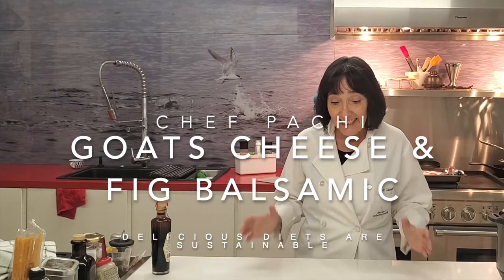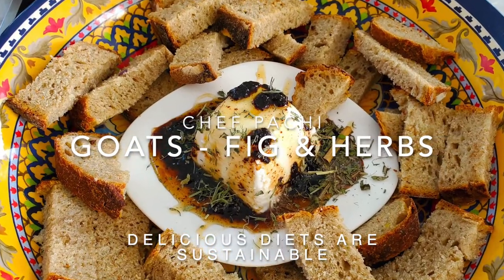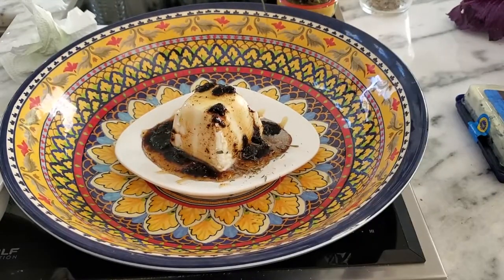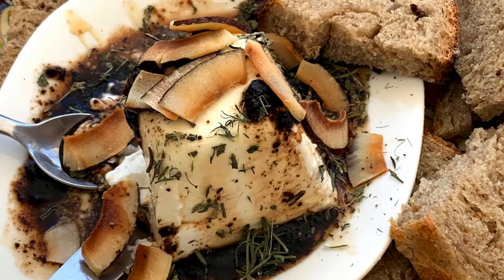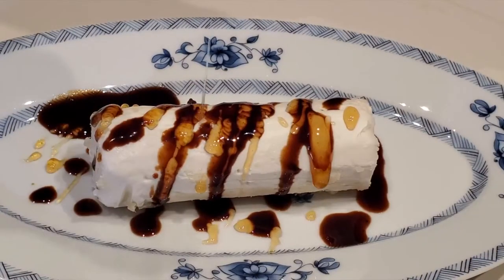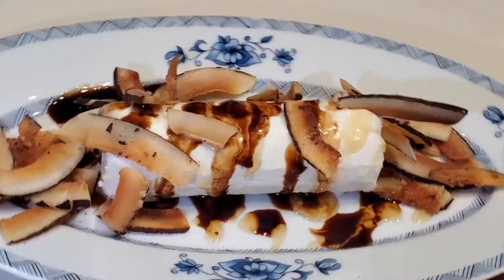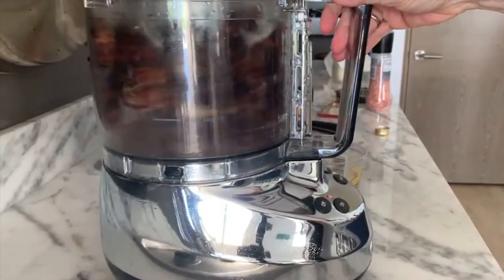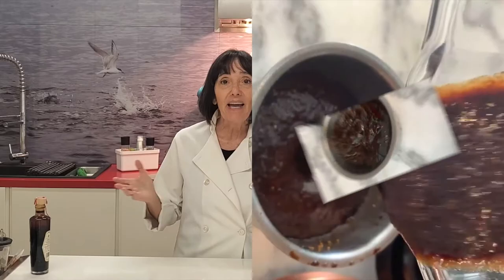🚩NEW GOAT CHEESE APPETIZER Recipes 🚩🚩goatcheeseappetizer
Did you know you can make 🚩Goat's Cheese Appetizers with🚩 Fig Balsamic Honey and 🚩Coconut or 🚩Dry Herbs? And even your own FIG BALSAMIC at home, easy with Chef Pachi. Watch this video with three amazing recipes and make them tonight! Two great goat cheese appetizers.

A different goat cheese snack for you or your friends. Try these two Goat Cheese Recipes and how to make fig balsamic. With the fig balsamic, you can use and add to salads, dressings, pork, seafood, and roasted veggies. I’ll teach you to make it if you can't find it in markets, or simply if you want to make it yourself. Fingerlicking snack recipes now, easy and made in less than 1 minute each.

🚩1. Goat cheese with fig and herbs

1 soft goat cheese
1 tablespoon of fig vinegar
1 tablespoon of honey
1/2 tablespoon dried herbs

🚩2. Goat Cheese with fig and Coconut

1 soft goat cheese
1 tablespoon of fig vinegar
1 tablespoon of honey
1/2 cup of dry coconut

🚩3. Fig Vinegar

1 cup of balsamic vinegar
2 figs or 1 tablespoon ground figs